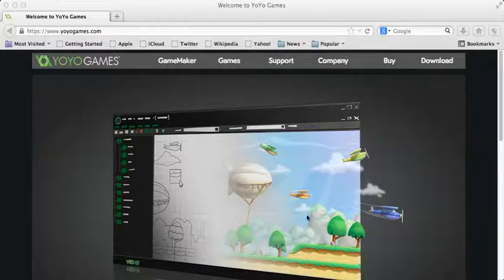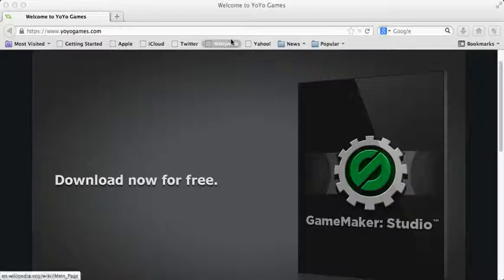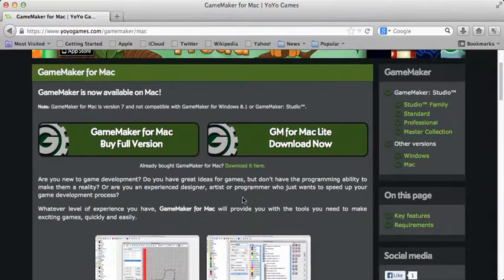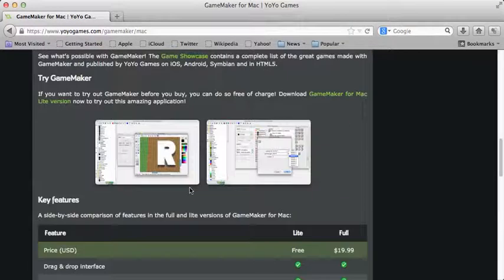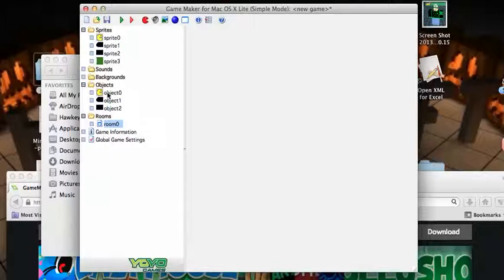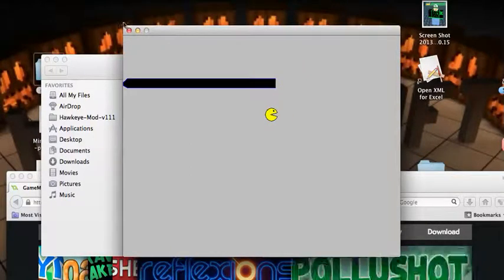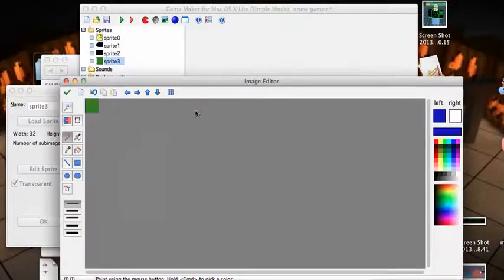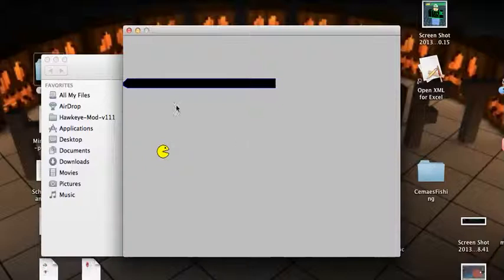How to download a game maker for Mac/Windows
hello guys today we are gonna show you how to download a game maker for your mac
link mac
after you go to the website above click GM 8.1 lite for mac download
link for windows
after you go to the website above click GameMaker 8.1 for windows lite download